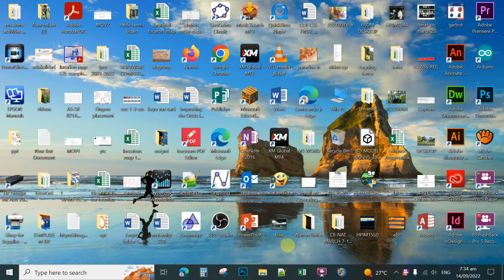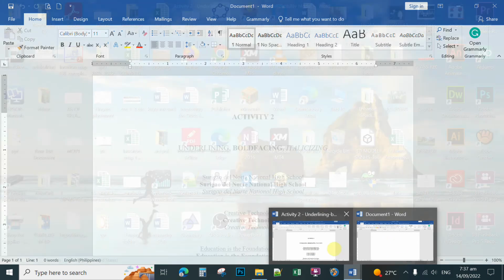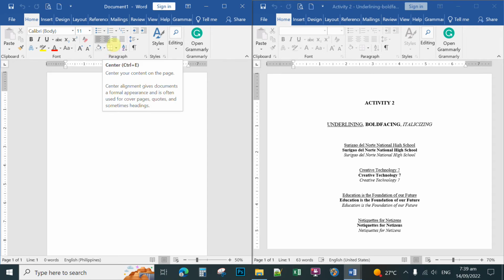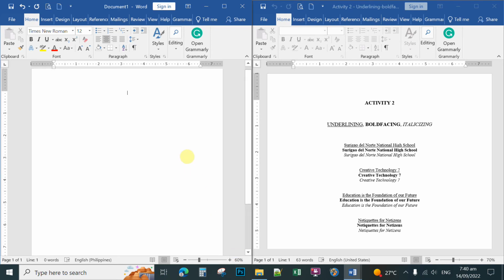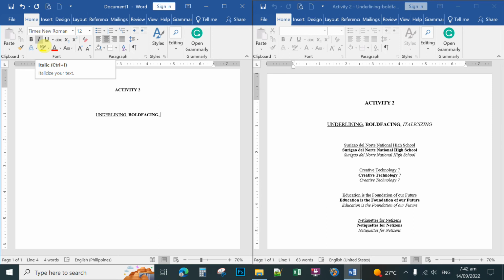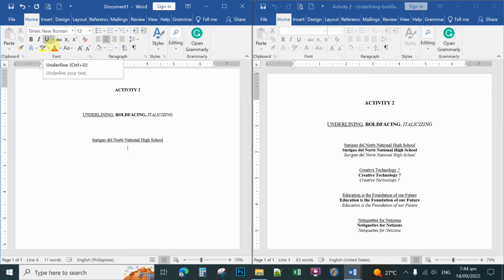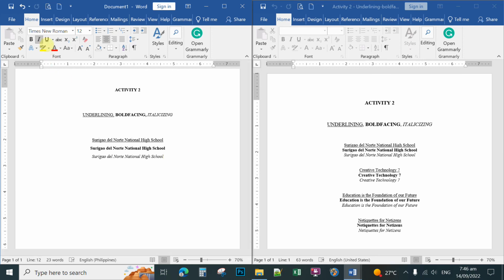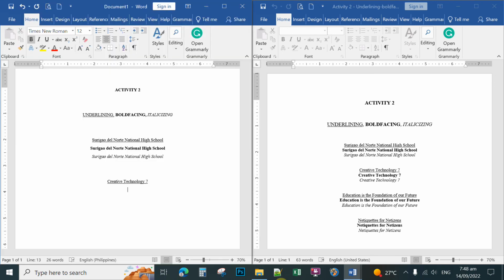Underlining- Boldfacing- Italicizing in MS word 2019 Activity 2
Link to download for free MS word 2019 Paperless Activity Guide 1-10